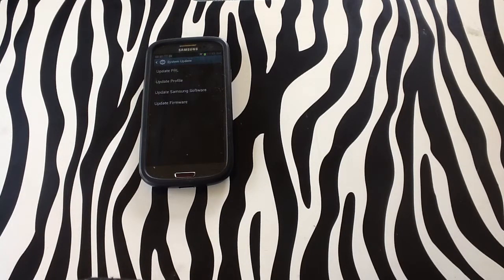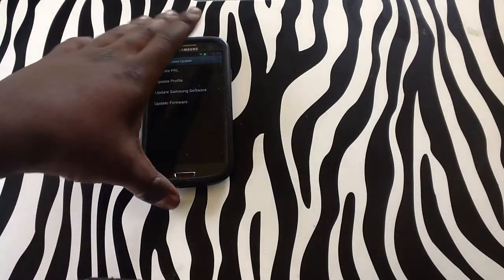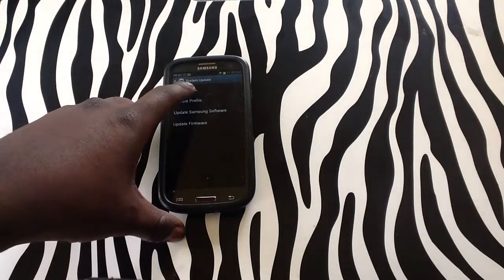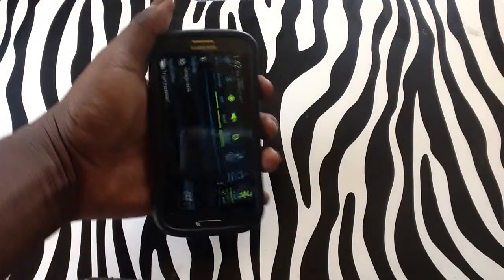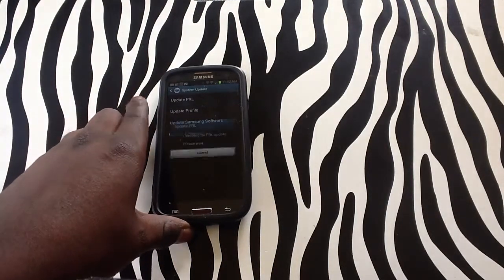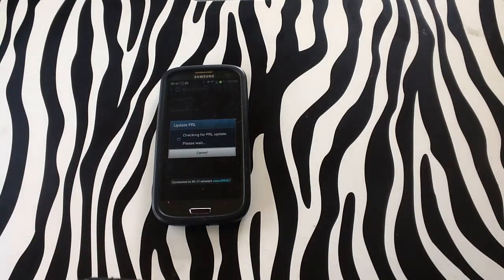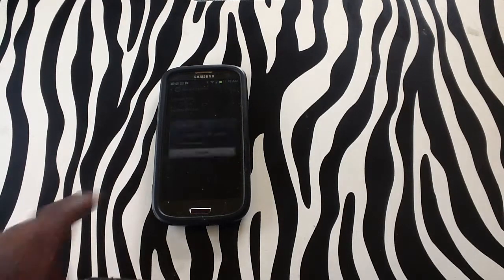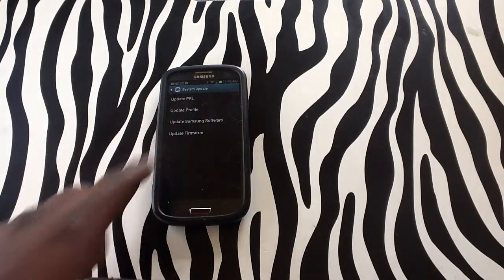How to Update Software in Samsung Galaxy S3